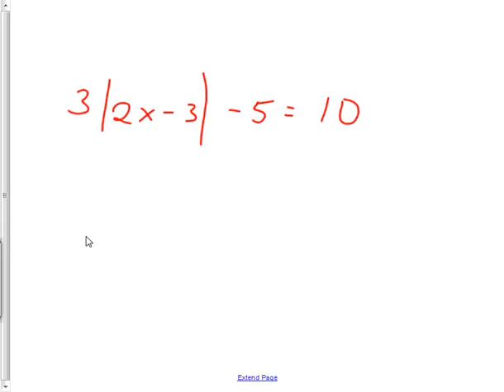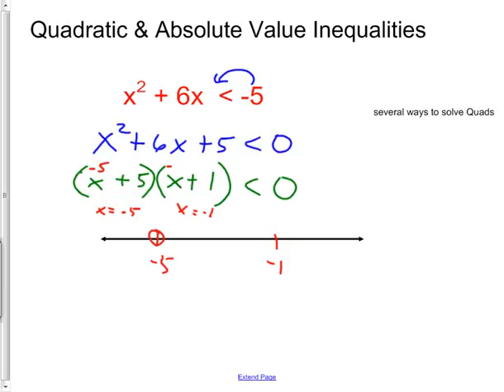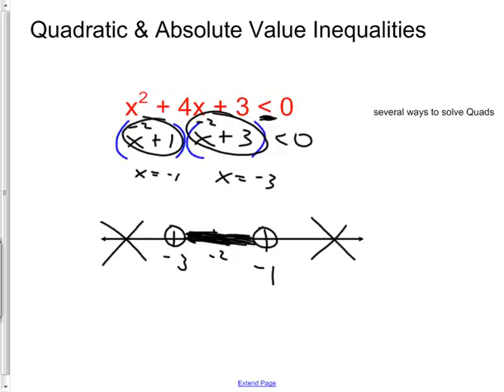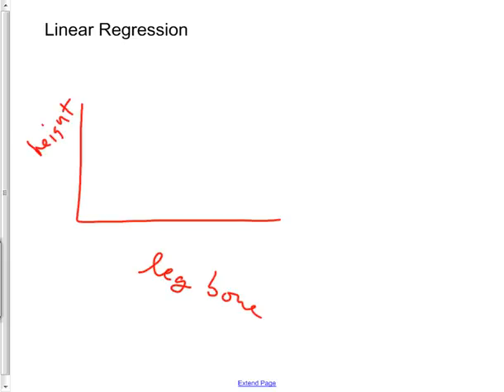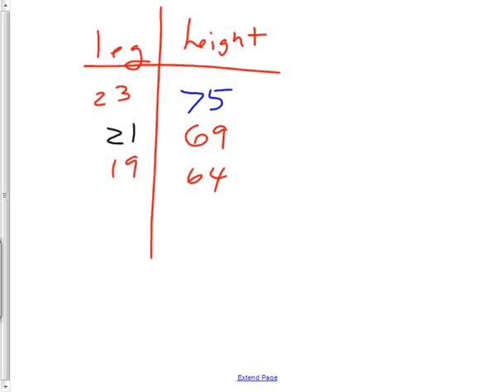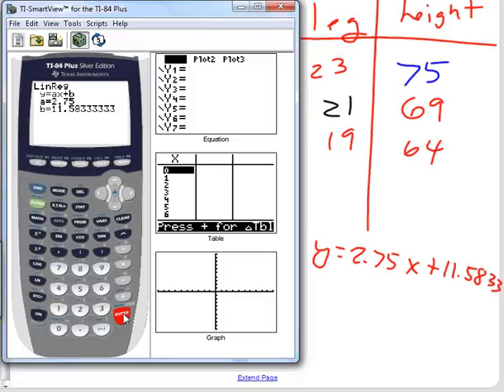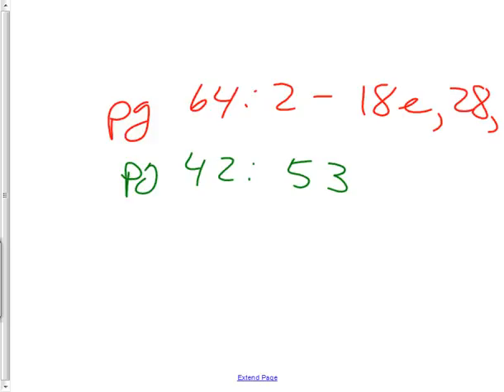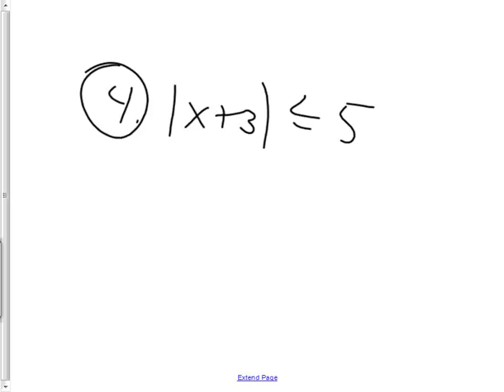absolute value and quadratic inequalities and linear regression